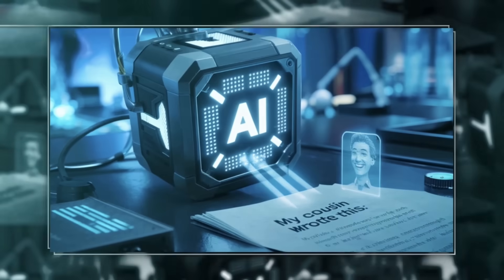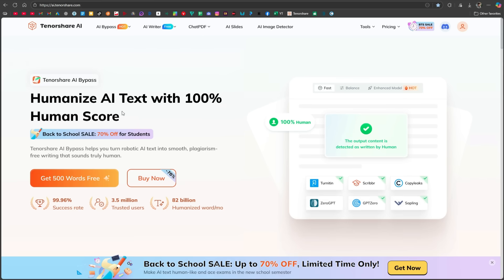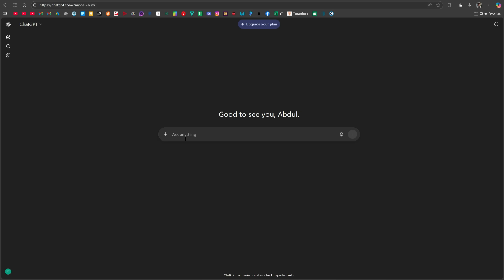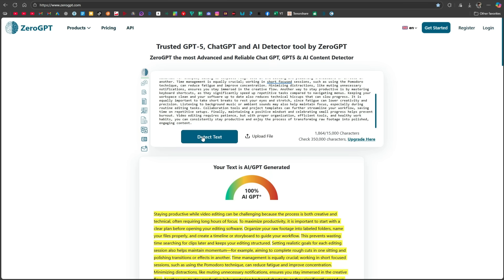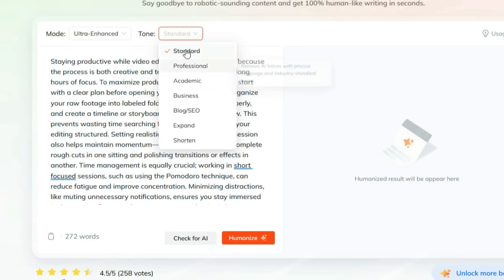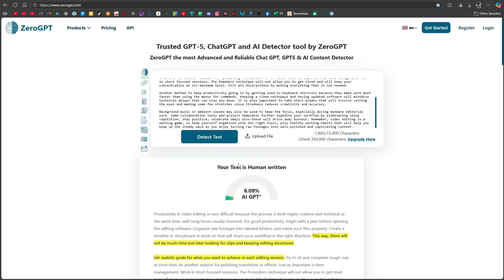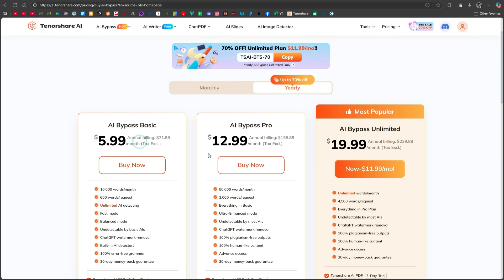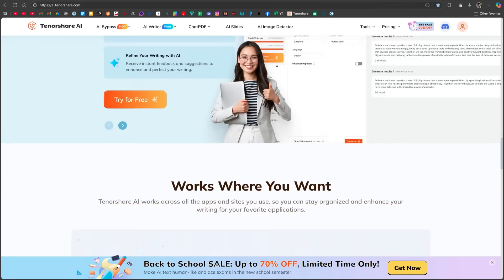Bypass AI Detection & Boost Reach with Humanized AI Content | Tenorshare AI Review & Test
In this video, I review and test **Tenorshare AI Bypass**, a powerful tool that helps you humanize AI-generated content, bypass AI detectors, and boost your content’s reach. Whether you’re a student, creator, or professional, this tool makes AI text indistinguishable from human writing.

✅ What you’ll learn in this video:
- How Tenorshare AI Bypass works
- Real test results against AI detectors
- Practical use cases to humanize AI content
- Tips to get the most out of AI for content creation

💡 Why Tenorshare AI Bypass?
- Make your AI text look 100% natural
- Avoid AI detection from tools like Turnitin
- Improve your engagement & reach online
- Easy to use and FREE to try!